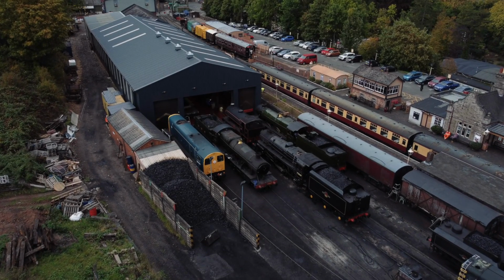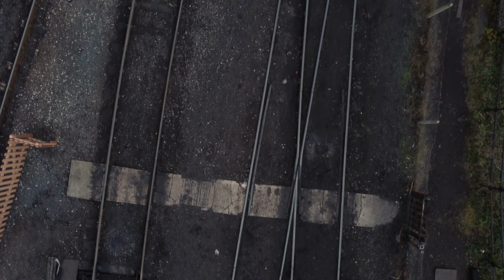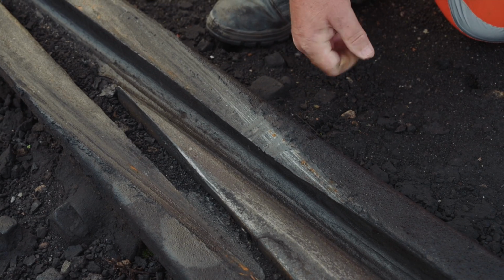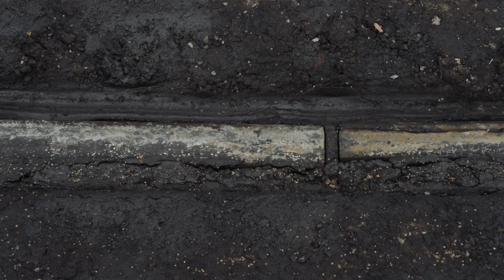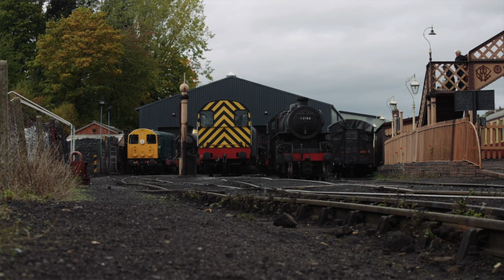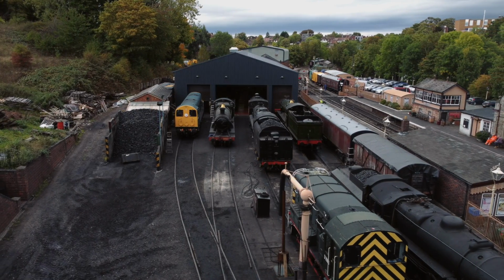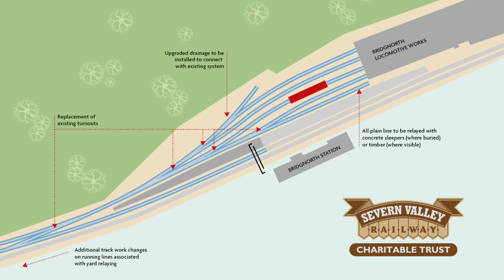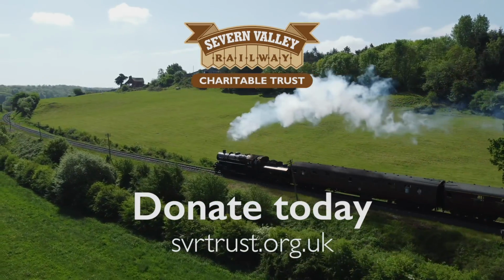No tracks, no train - help the Severn Valley Railway's Bridgnorth yard appeal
Support has been pouring in for Bridgnorth Locomotive Yard which is in urgent need of restoration. The yard – used daily for steam locomotive servicing and maintenance – is deteriorating rapidly, especially as weather conditions turn. The track is heavily worn and, with drainage across the yard clogged, and every time it rains, more water pools around the tracks, rusting rails and rotting sleepers.

However, hope is on the horizon for the yard, which is vital to the Railway’s ability to operate. £180,000 has been raised for the restoration project so far, taking the appeal to almost a third of its total target of £500,000.

As a result, the project team – led by volunteer project manager Nick Yarwood, who oversaw the successful delivery of the Falling Sands restoration – has started making preparations to deliver the first, most critical phase of the project in early 2023. This involves repairs to the main station turnout and the cross-over from the main running line.

However, Nick and the team are battling against rapidly rising inflation, with the cost of materials leaping week by week. They’ve done an amazing job of securing materials for the first phase at the best price, sourcing good-quality, second hand resources at every opportunity and new items only where essential.

The team now urgently needs to secure the rest of the materials required to complete the full project. You can see details of all the elements in scope here.

Although the work will be delivered in phases around the Railway’s operations – and so the next part of the project will take place several months after the first – it’s vital material purchases are made as soon as possible to avoid the cost of the project rocketing and delays hampering the Railway’s ability to operate. Remember - no track, no trains!